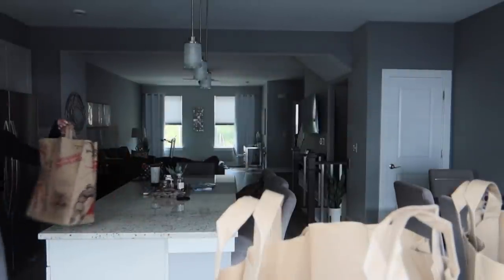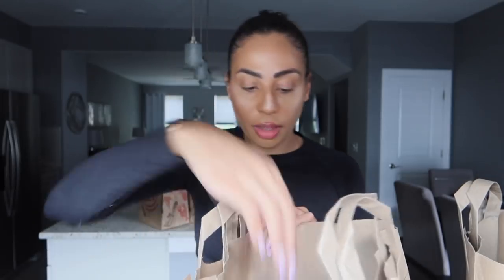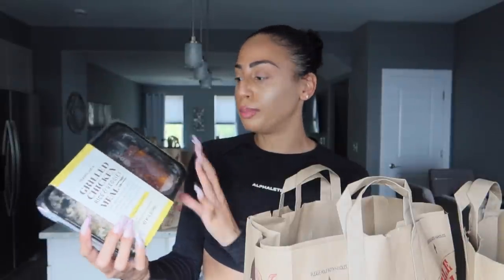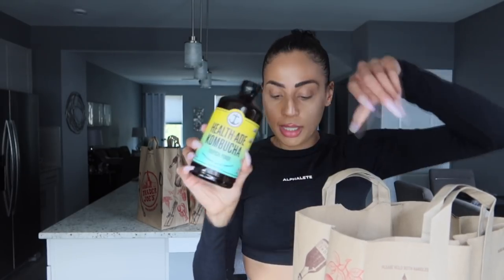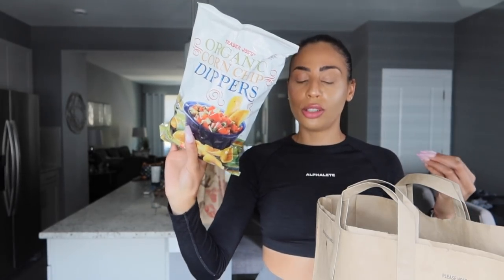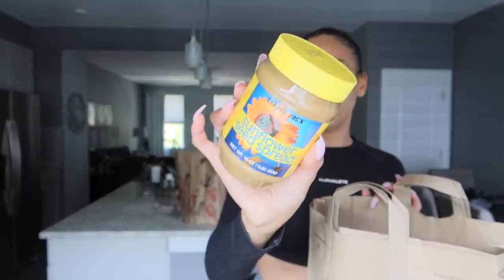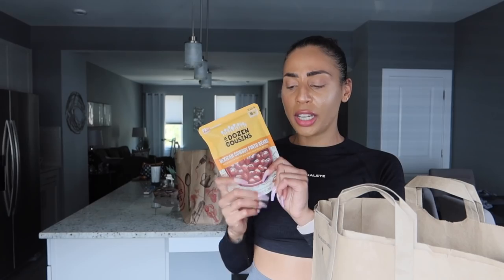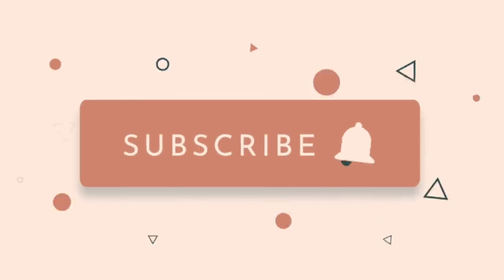what $150 gets you at Trader Joe's | healthy meal ideas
Hey dolls! Today I have a HUGE $150 weekly grocery haul from Trader Joe's!! Everything is dairy free and I share some healthy meal ideas!